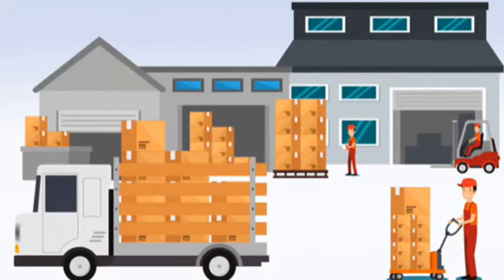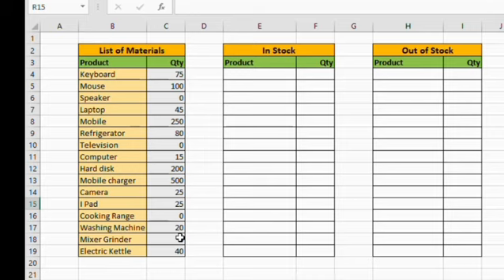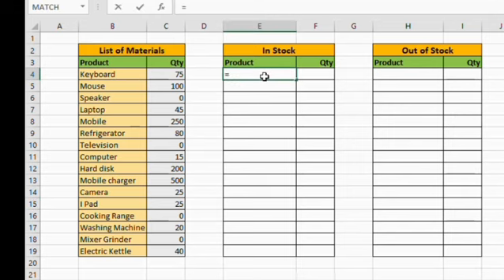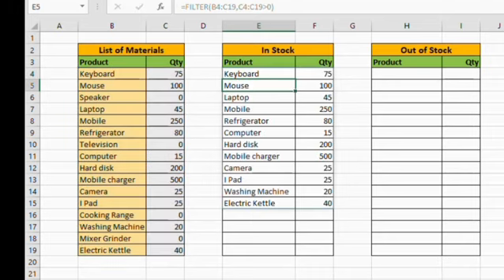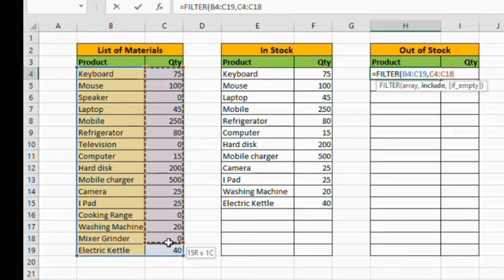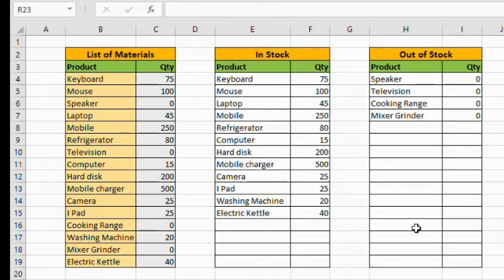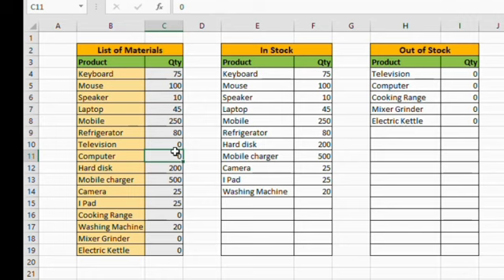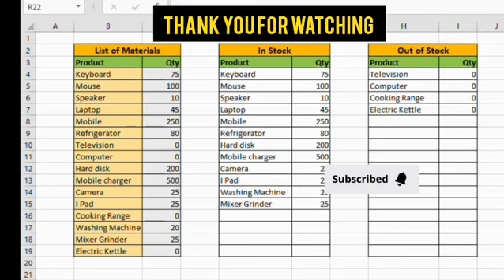How to maintain details of stock using simple formula: In/Out of Stock Products in Excel| Inventory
Managing inventory In/Out of Stock Products in Excel
**Master Inventory Management with Excel!**  Are you struggling to keep track of your products? In this power-packed tutorial, we'll show you how to expertly manage your inventory—whether items are in stock or out of stock—using Microsoft Excel! Discover essential formulas create dynamic spreadsheets, and unlock the secrets of inventory tracking that can save you time and money. Don’t let out-of-stock crises ruin your chances gain full control of your stock levels TODAY!